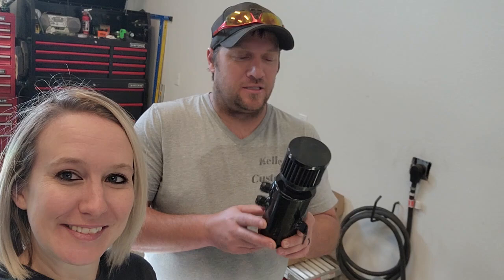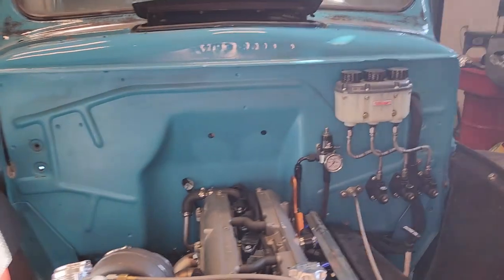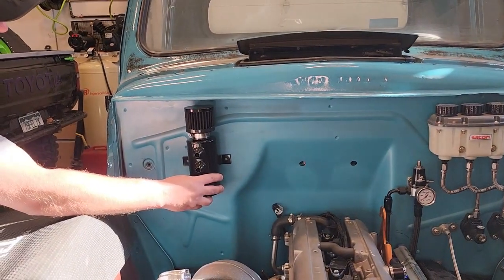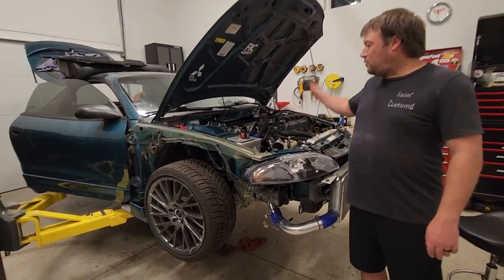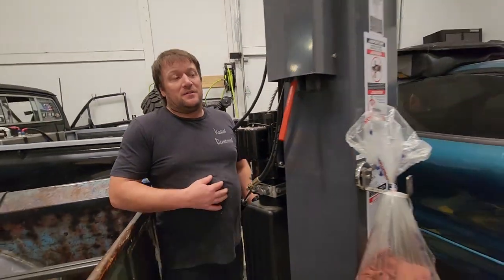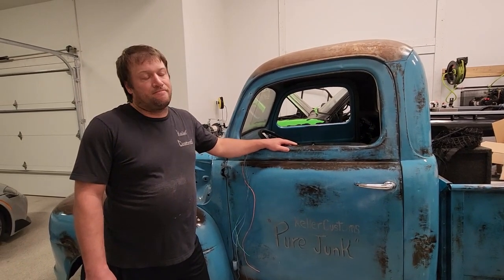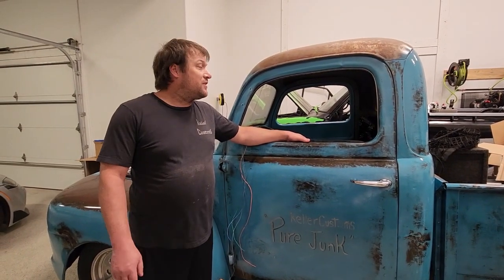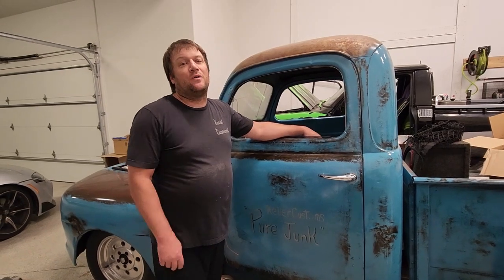1951 Ford F1 " PURE JUNK" project CONTINUED- customs pipes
A few miscellaneous small projects on the ford and updates on what we are currently working on and what's next.